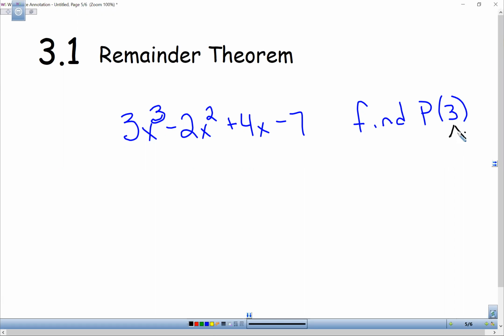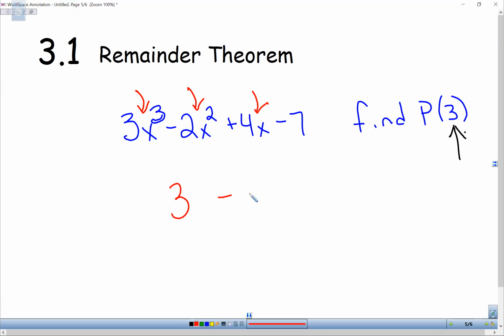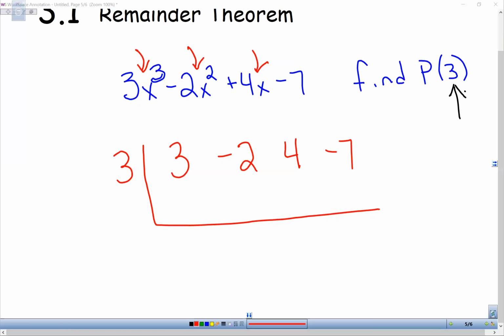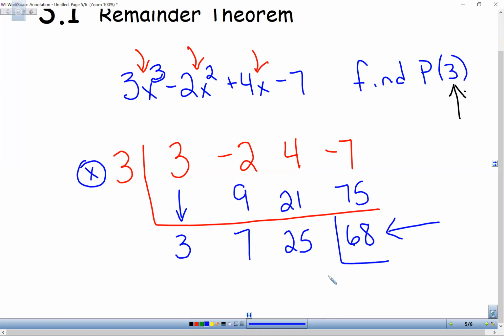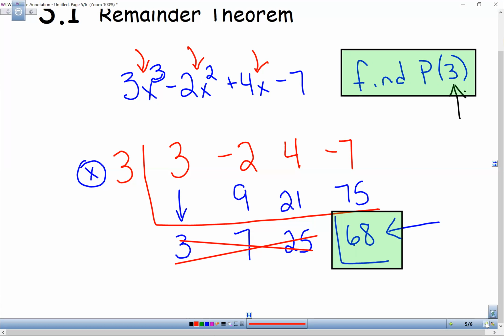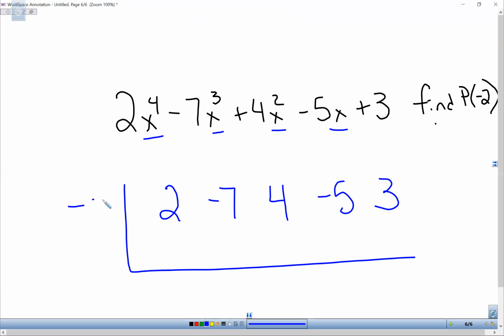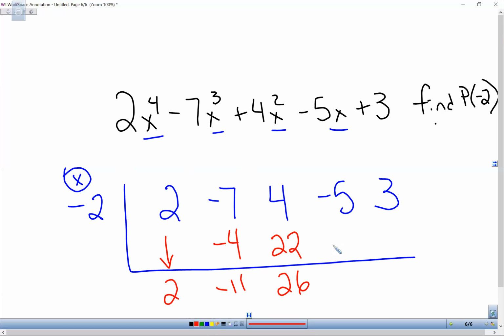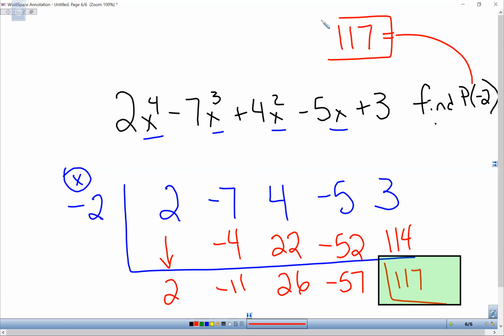3.1 Supplement Remainder Theorem with Synthetic division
Using Synthetic division to find the value of a function for a given x value by applying the remainder theorem